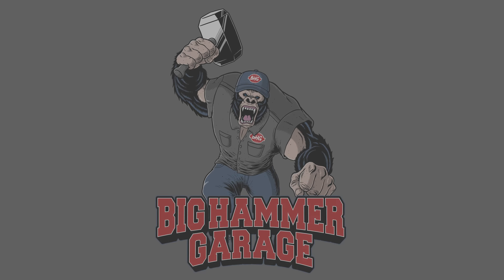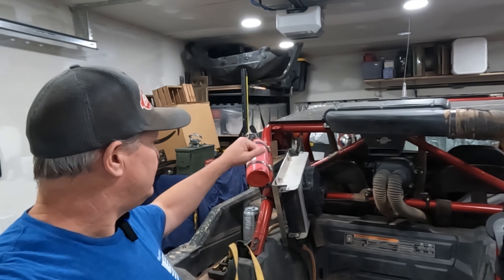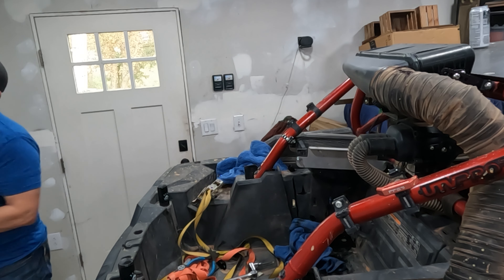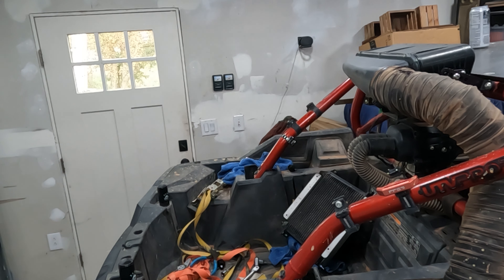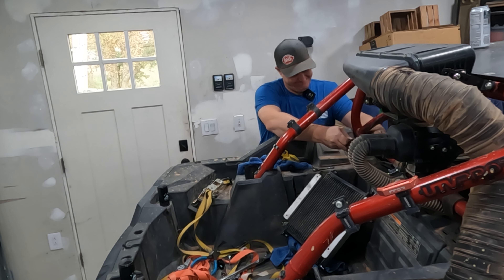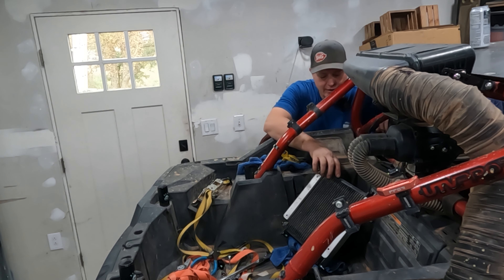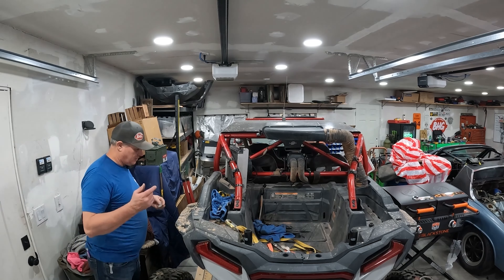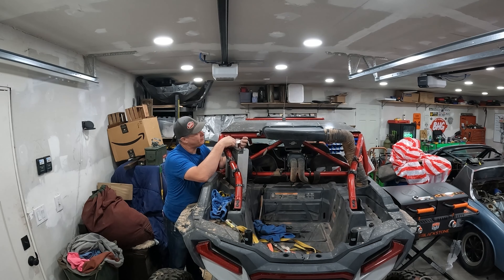Almost Destroyed The RZR Turbo S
We had some problems with our RZR and our GoPros while we tried to fix it! Oil cooler had to find a new mount before we head back to Utah.